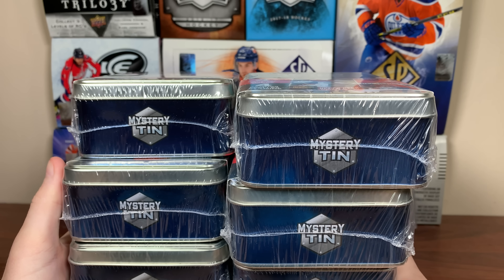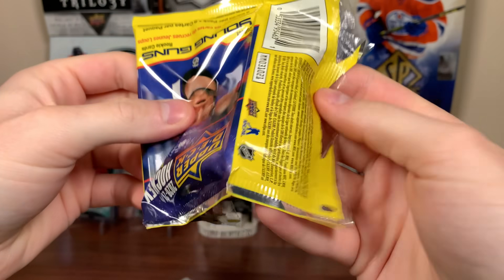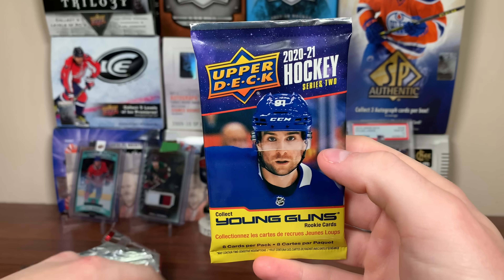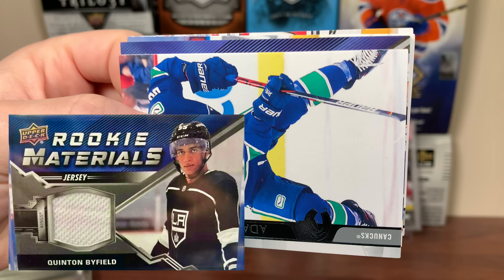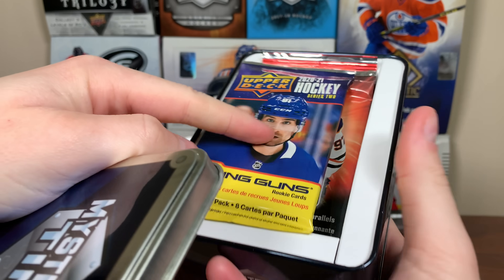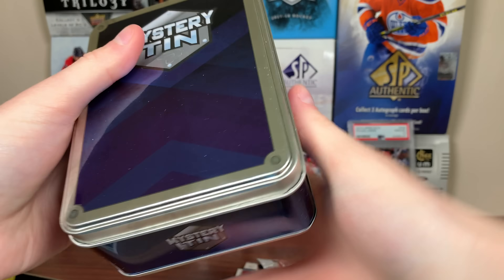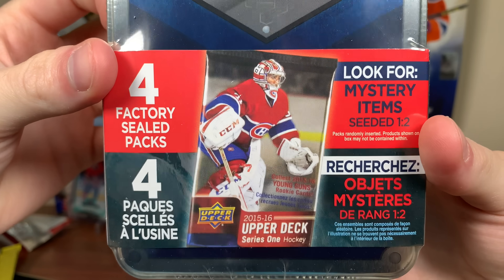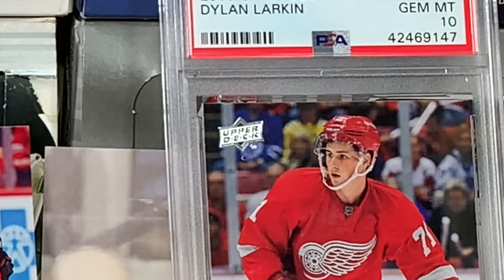I WENT BACK! - Opening 6 More *NEW* Walmart Hockey Card Mystery Tins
I Open 6 More of the NEW Hockey Card Mystery Tins from your best pals at Walmart.

zeeree
Canada